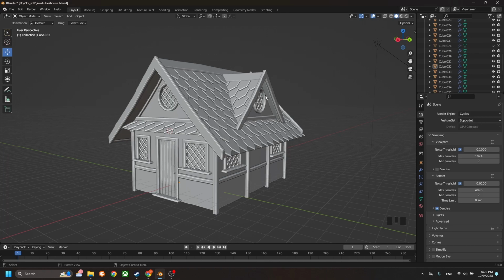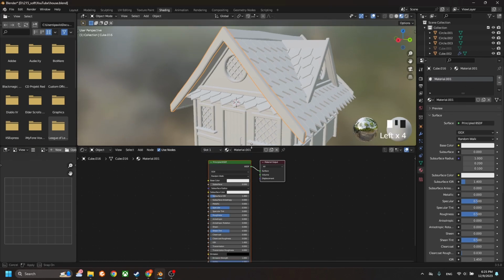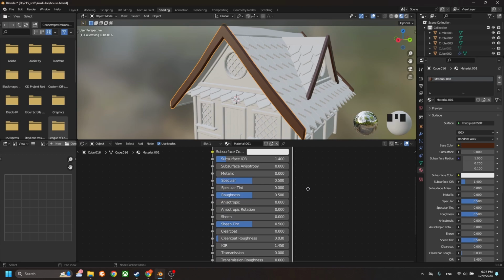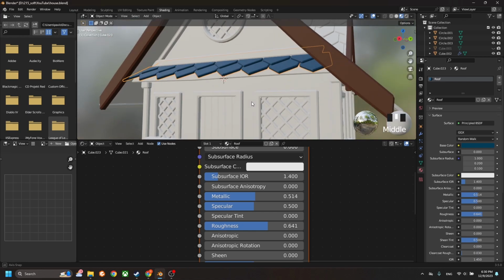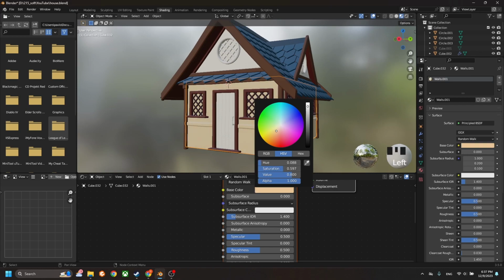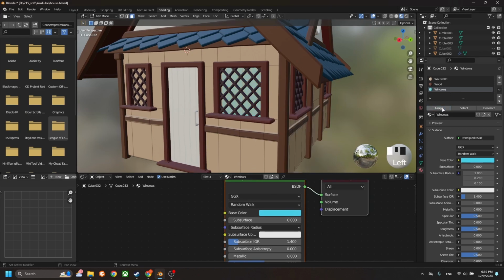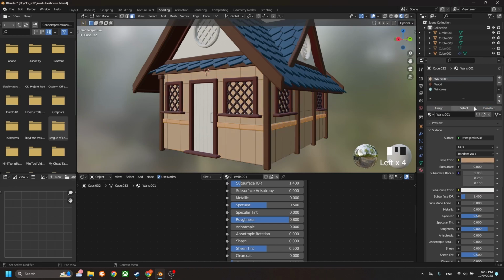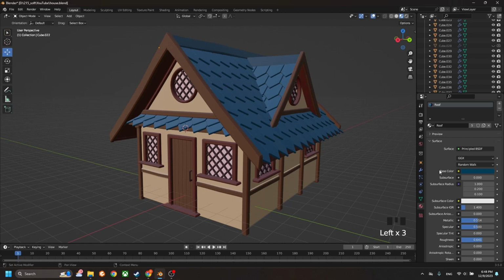Blender Introduction Tutorial #13 - How to create Materials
In this video we will have a look at a process of creating most simplest materials as well has how to assign several of them to one mesh.